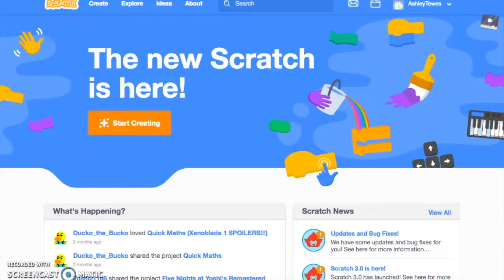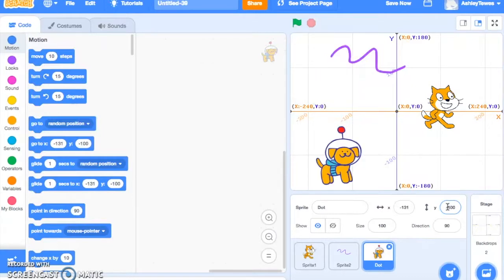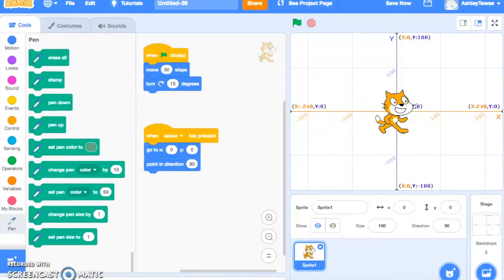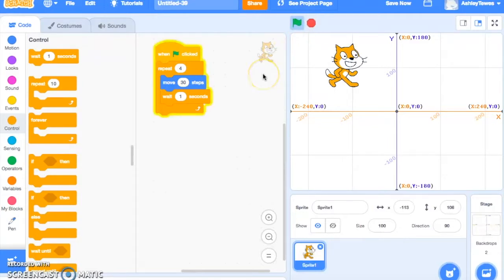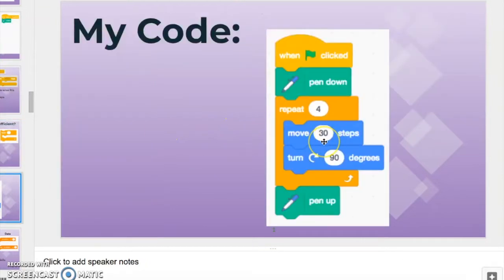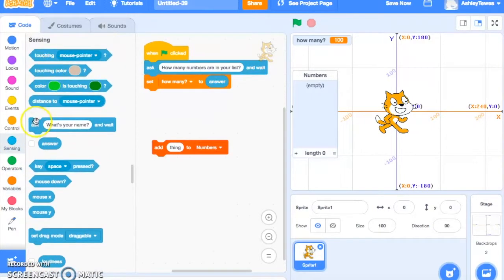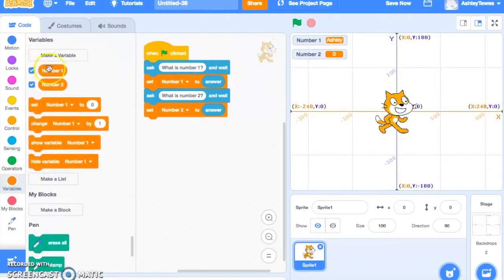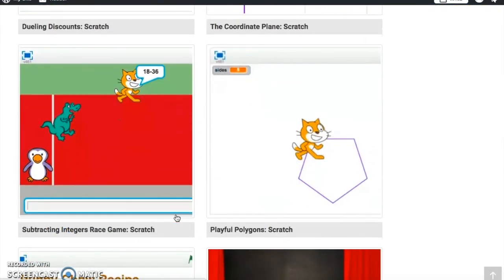Teach Me to Code- Scratch 3.0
Watch this video to learn how to incorporate Scratch into your math classroom to enhance math standards as well as introduce coding. These interactive video lessons teach the Scratch Platform as well as give challenges with solutions in a goal to help you learn Scratch.